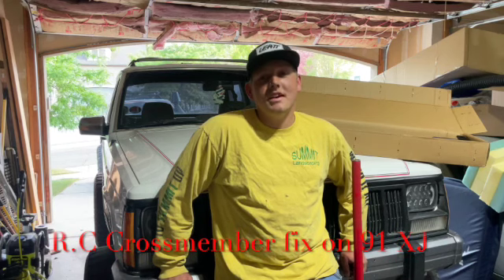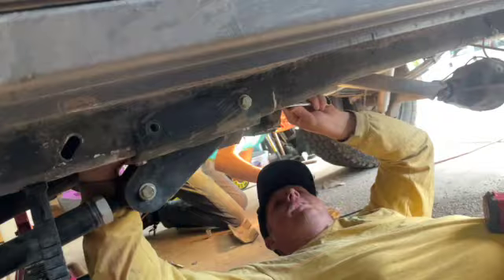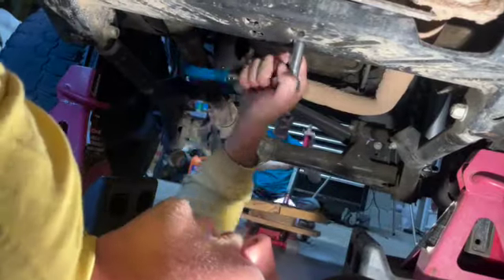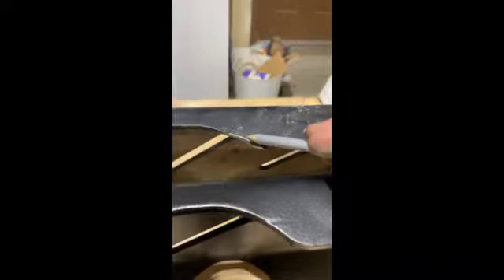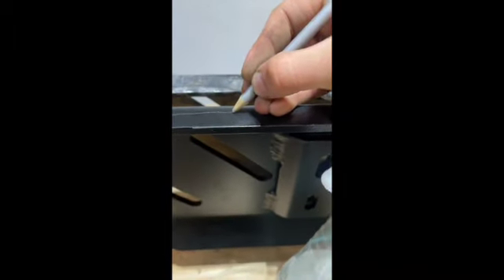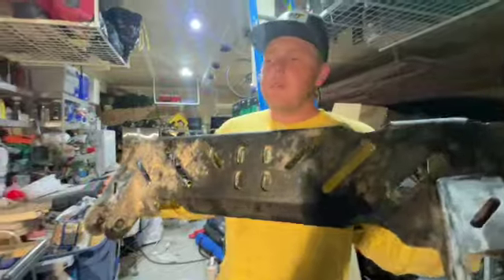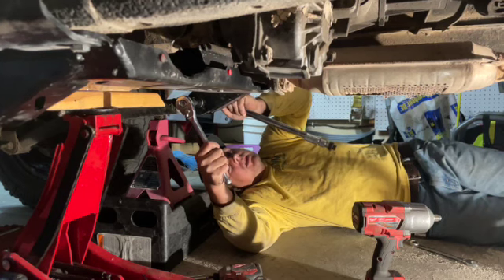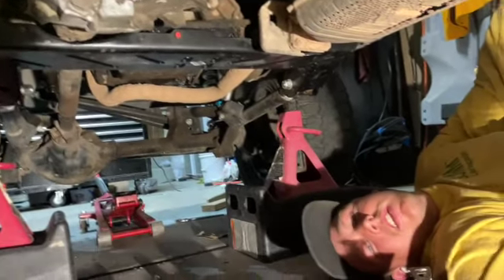91 XJ Rough Country Long Arm Crossmember Fix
In this video we show how we cut the R.C long arm crossmember to clear the factory 91 XJ driveshaft and exhaust.